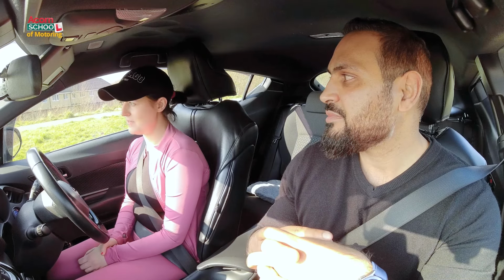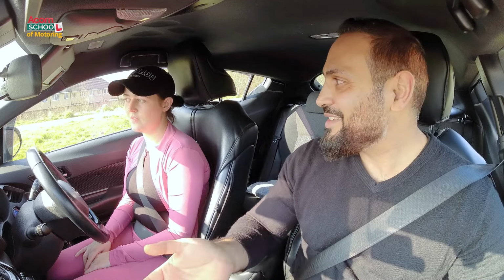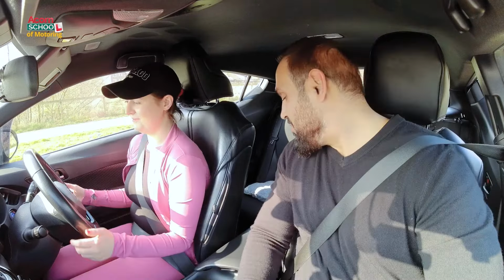Emergency Braking Lesson | UK driving I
with the latest driving tips, behind-the-scenes,
and community updates:

acornschoolofmotoring

We value your feedback! Let us know what driving topics you'd like us to cover in future videos, and we'll be sure to address them.

Thanks for joining the Acorn School of Motoring  community of safe and skilled drivers. Remember to buckle up, drive responsibly, and enjoy the journey!